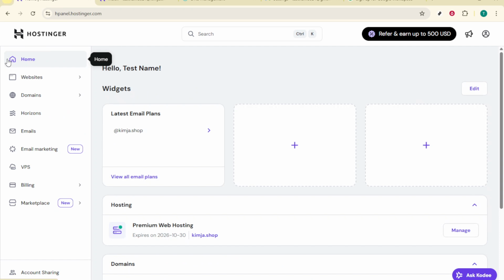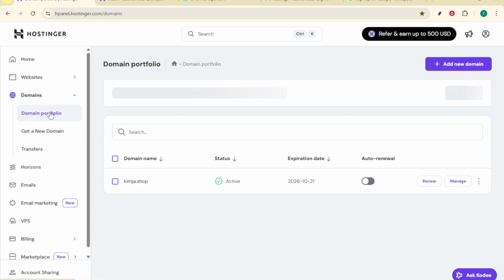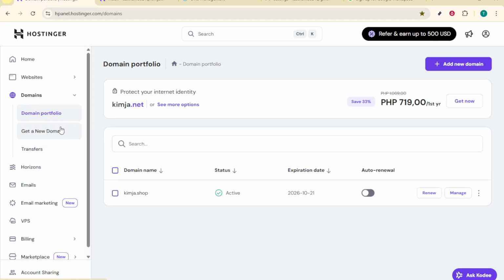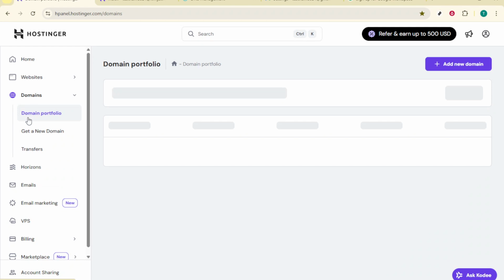How to Assign Subdomain to Subdirectory Hostinger [2025 Guide]